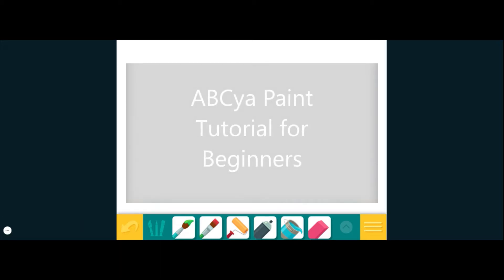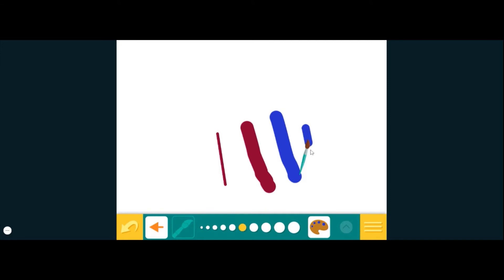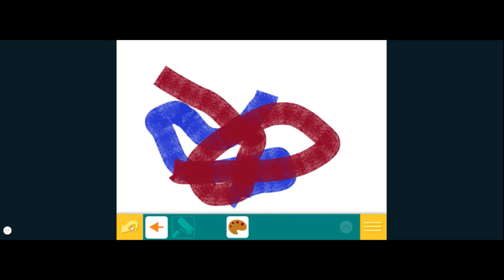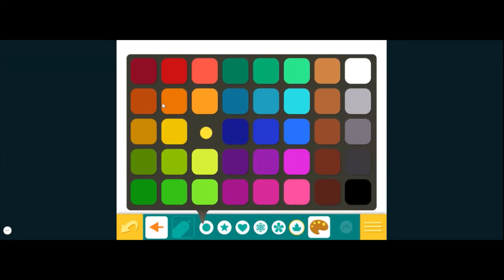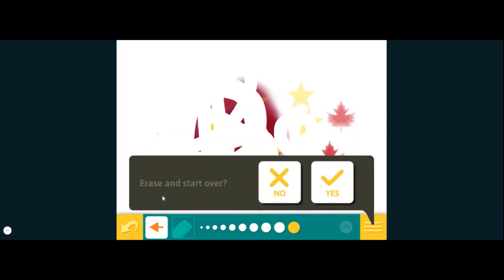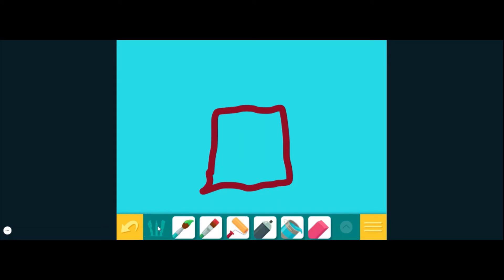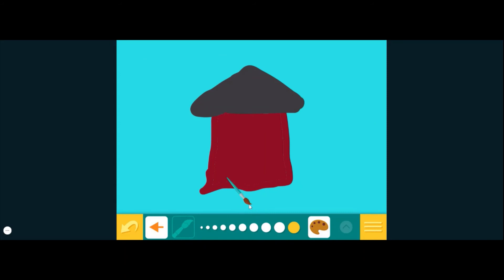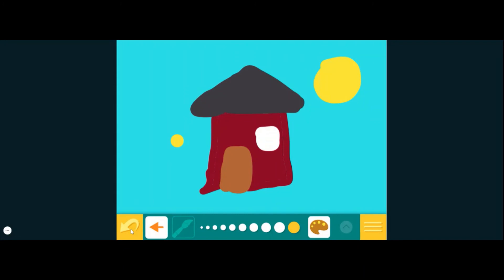ABCya Paint Tutorial for Beginners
In this time of E-Learning, one of the first art apps my classes are conquering is ABCya Paint. Here's a quick lesson on how to use the basic tools.

ABCya next time!